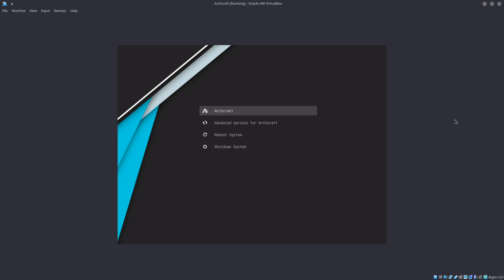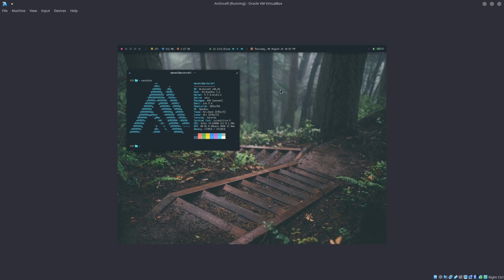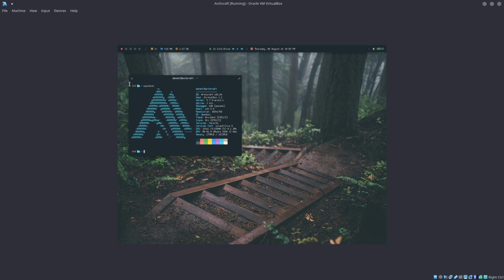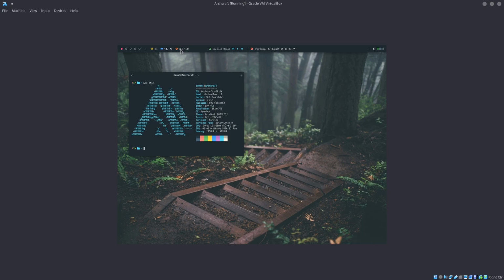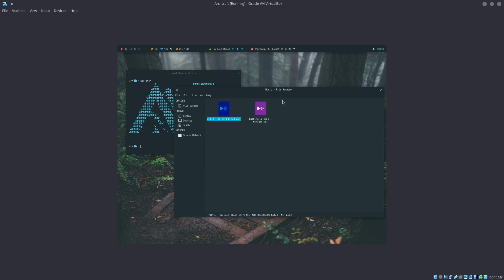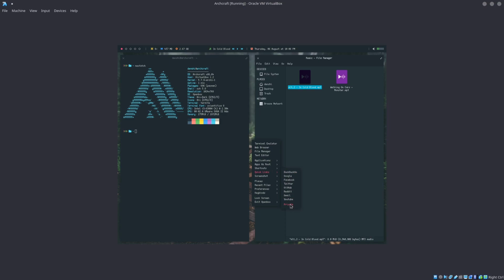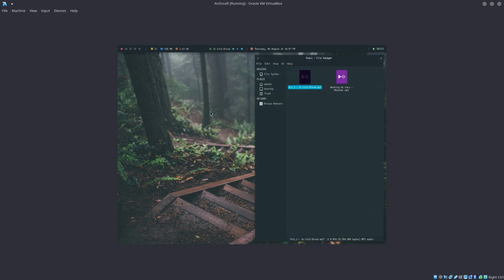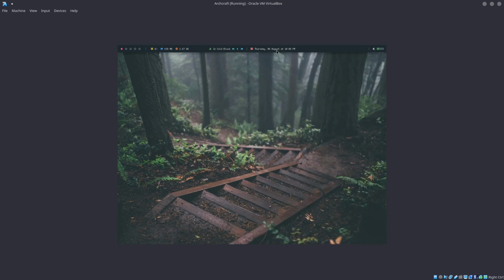ArchCraft Linux: Rice for Newbs!